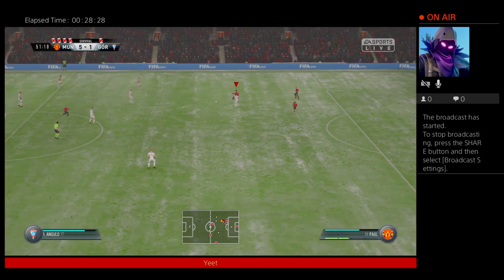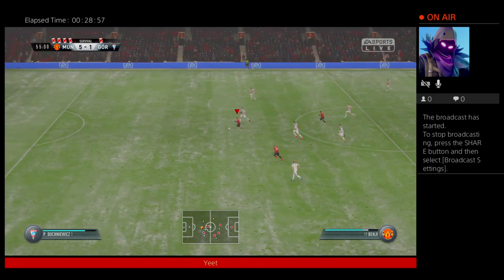Fifa 19 new man utd